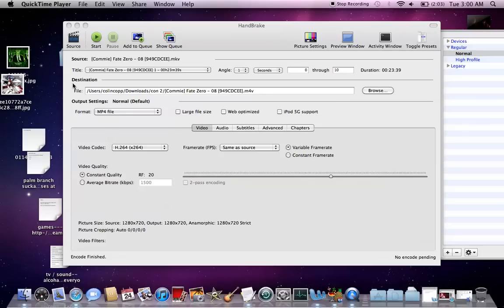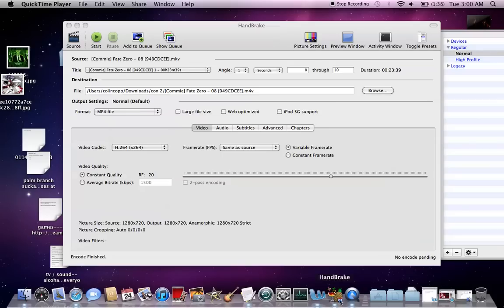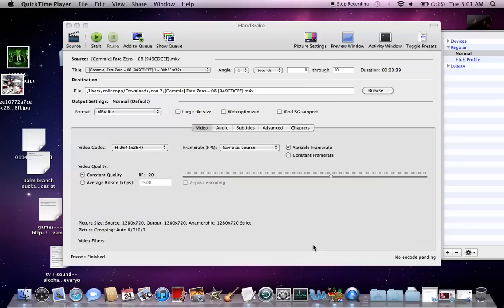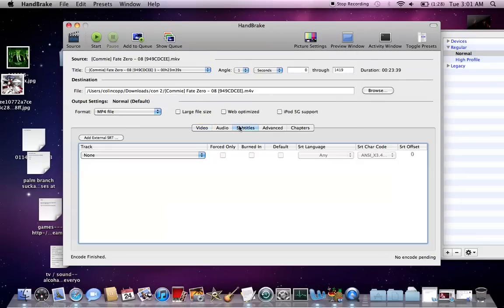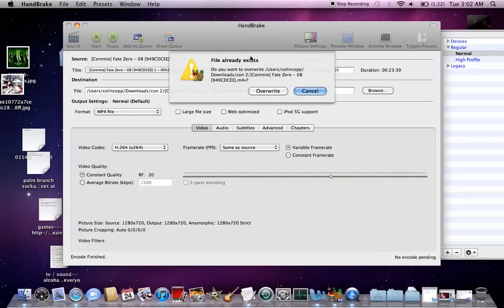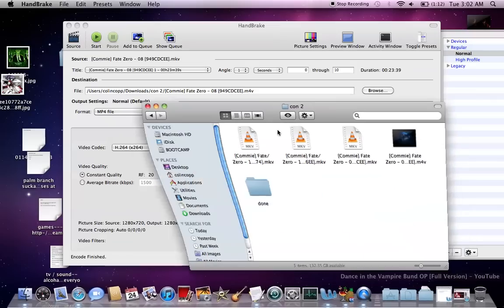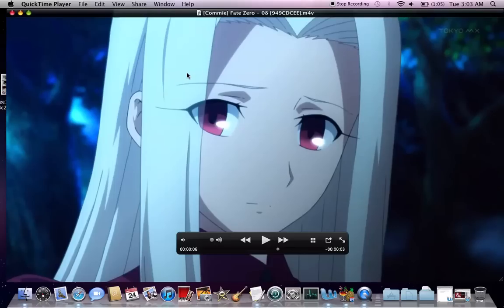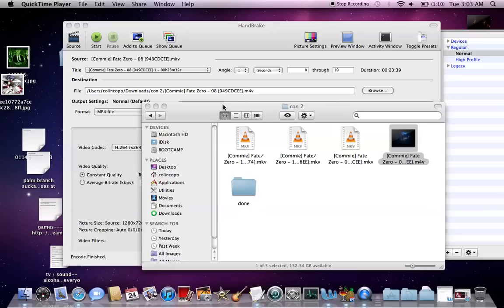Convert 10-bit MKV to 10-bit MP4 Mac & Windows HandBrake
TURN ON YOUR ANNOTATIONS FOR THIS VIDEO!!!

This shows you how to convert 10 bit mkv to 10 bit mp4 HandBrake the way to do this on windows is the same as the mac way.

mac handbrake build in case you can't find it. (this is the old nighly build)

MKV tools I use this to find out what the bitrat on my video is (haven't tried there MKV tools 3 but i would imagine it still tells you the bitrate)